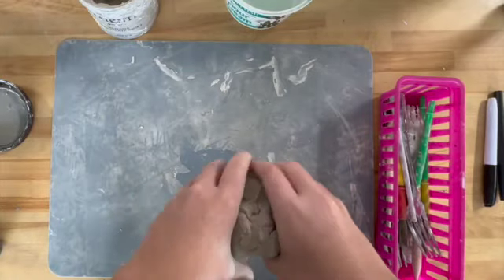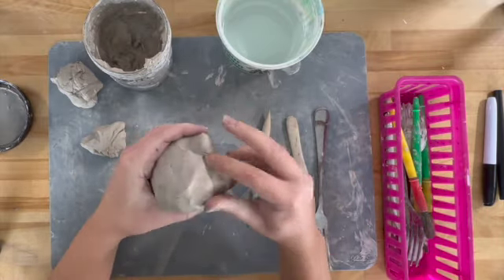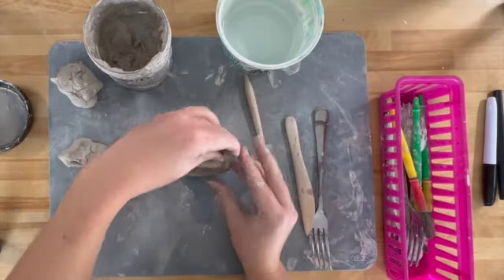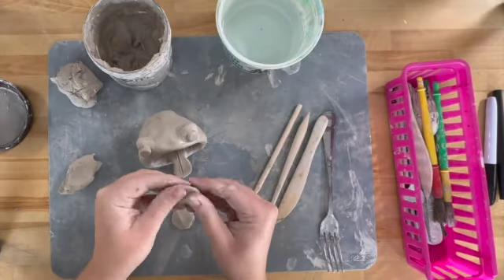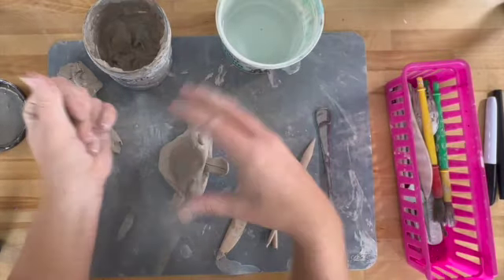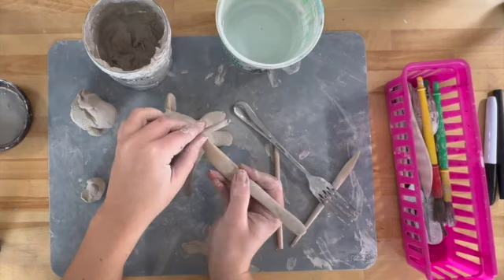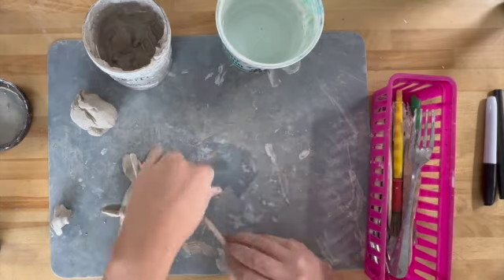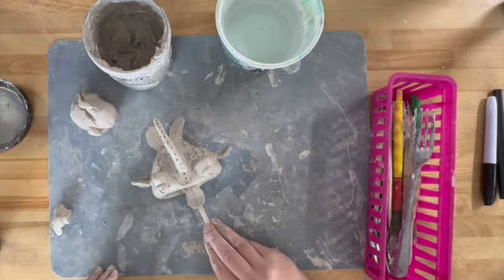Clay Pinch Pot Animals